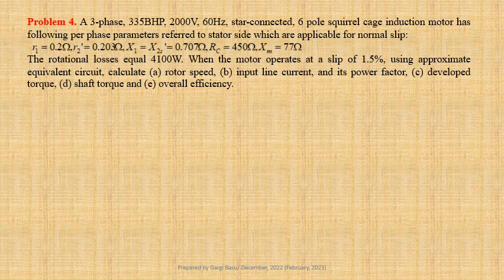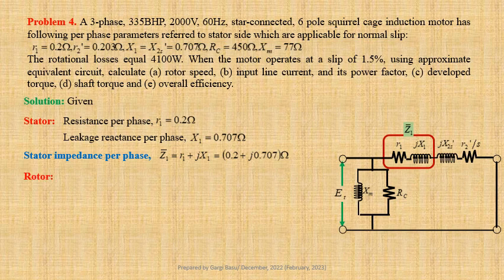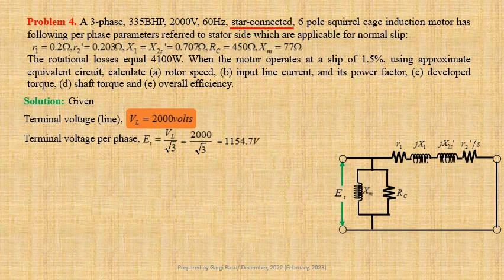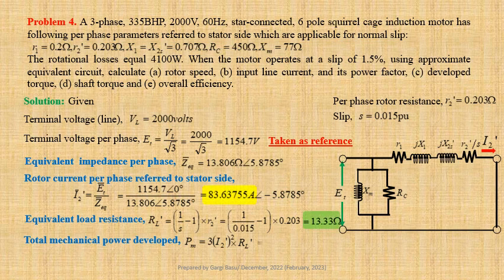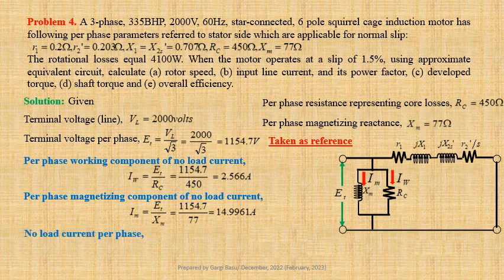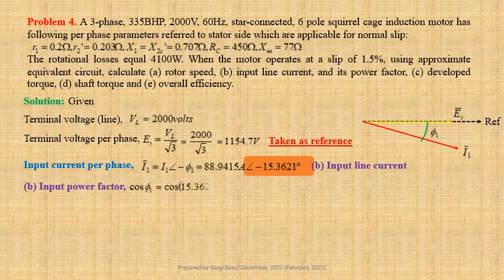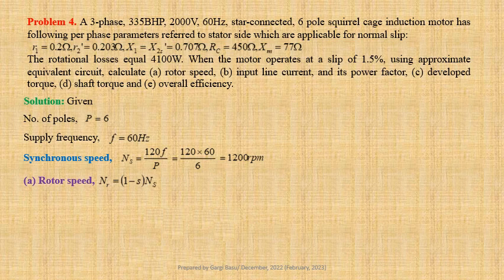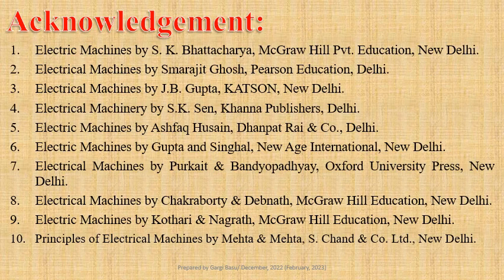4th numerical problem on: Overall Efficiency & Shaft Torque using Approximate Equivalent Circuit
On completion of this lecture, learners will be able to compute overall efficiency and shaft torque of a three phase induction motor using approximate equivalent circuit when values of per phase circuit parameters are given.